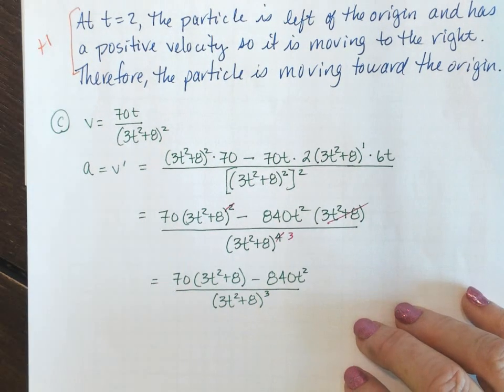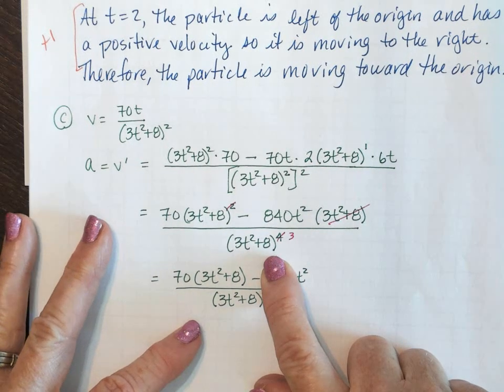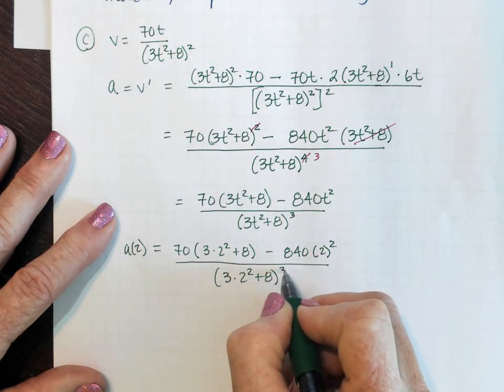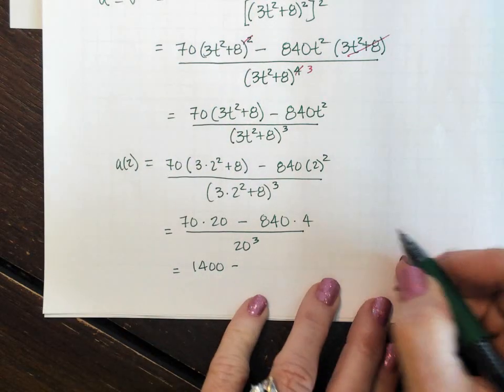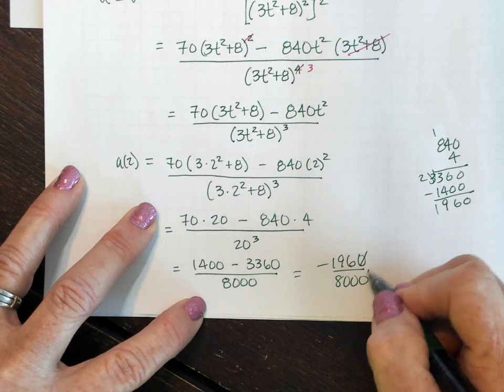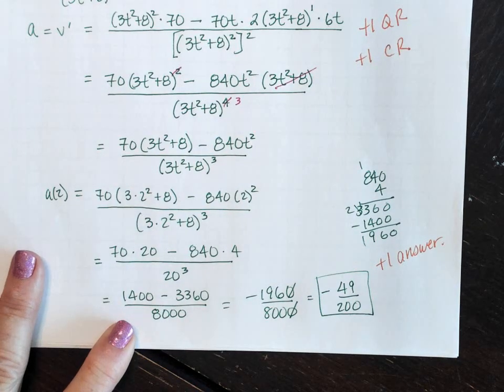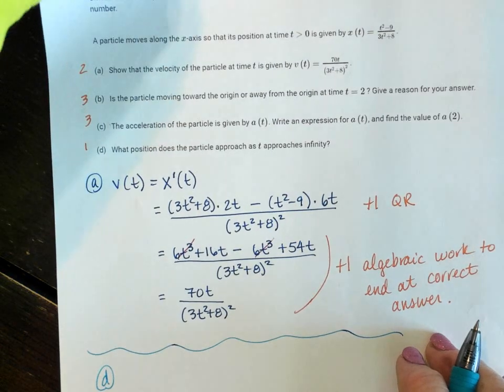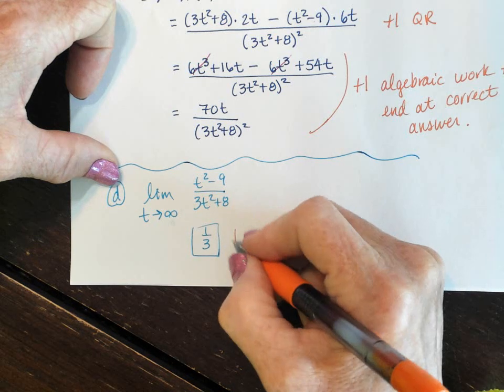youtube video #-ByL1pwkhoo